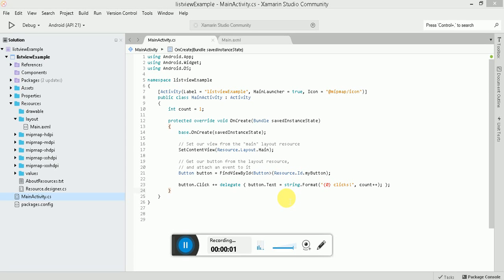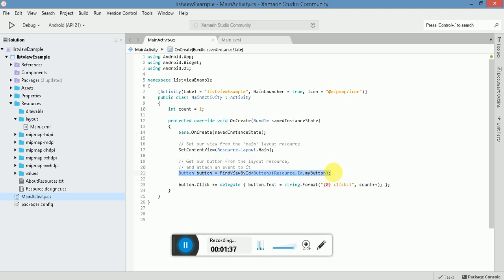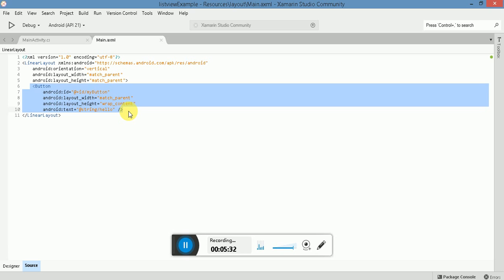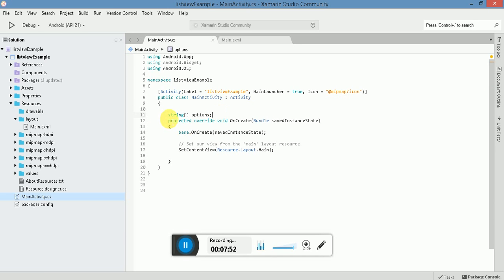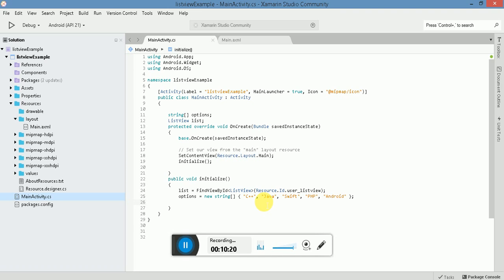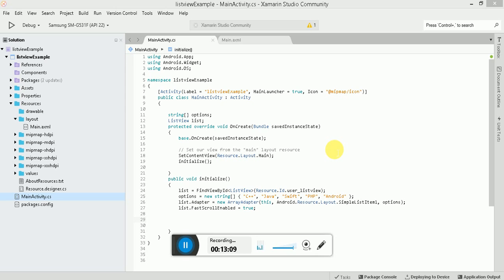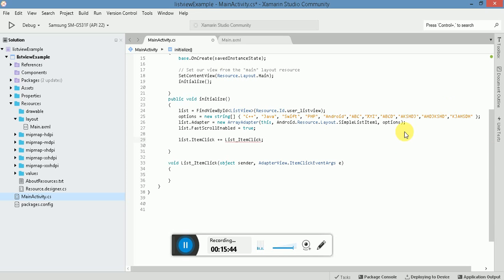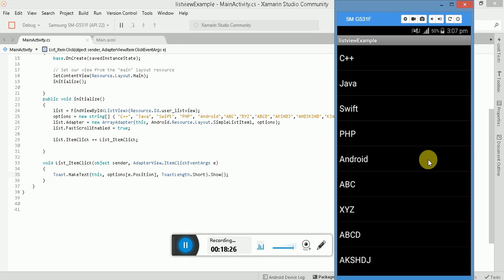Xamarin.Android ListView Example - Part 1 (English Version)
In this video tutorial you will learn about Xamarin.Android ListView Example Application.How to can add data items within listview using adapter android,how to perform fast scrolling,how to apply click event on listview item.